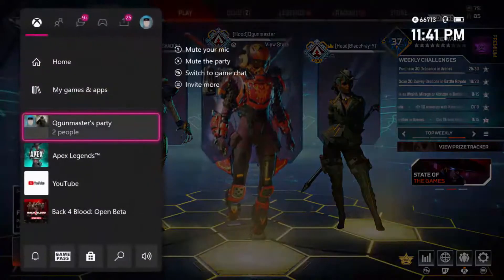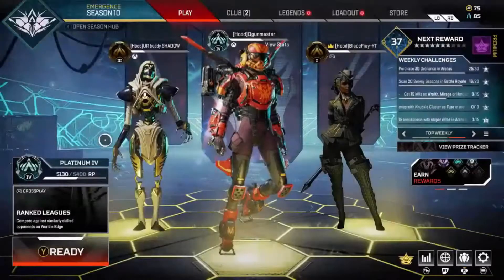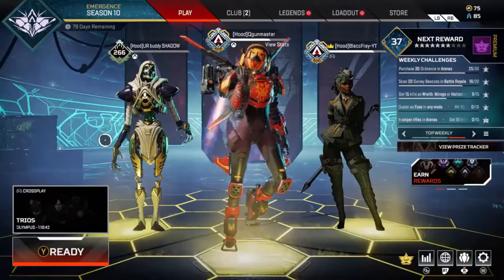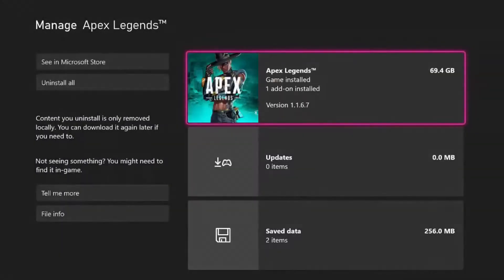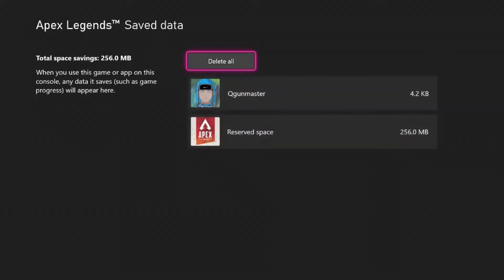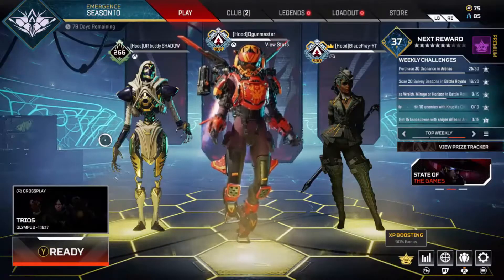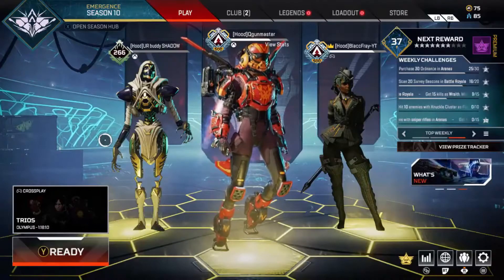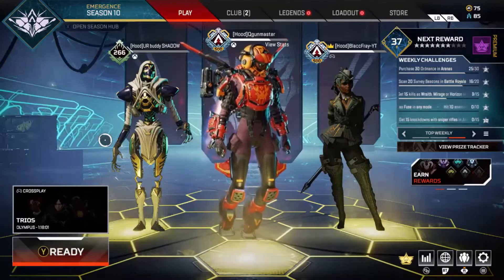How To Fix Fix Error Reading PAK file Apex Legends For Xbox Ps5 And Pc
like sub share comment more vids otw